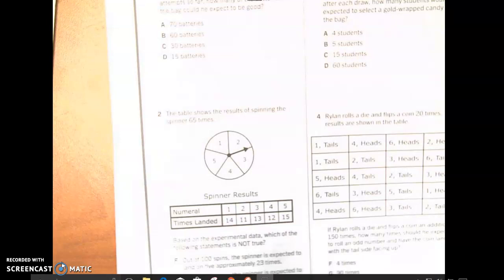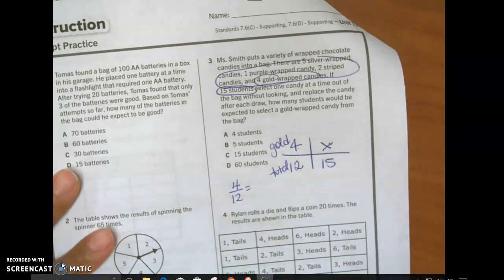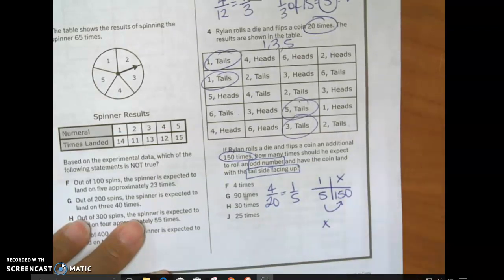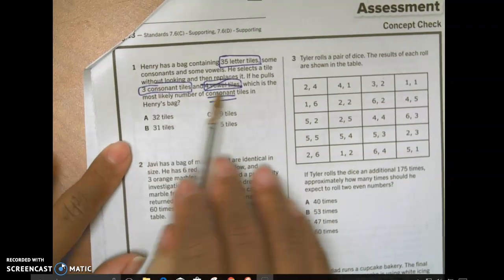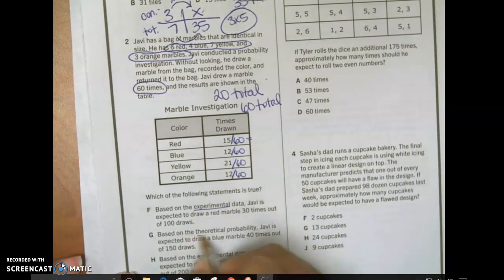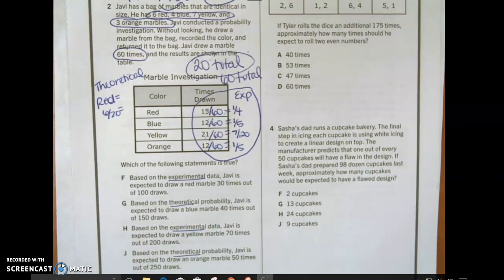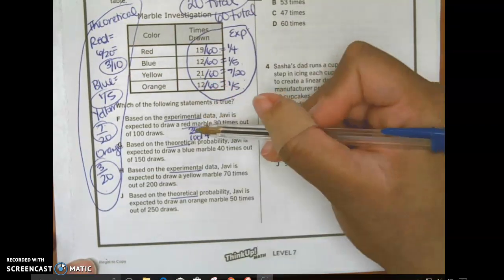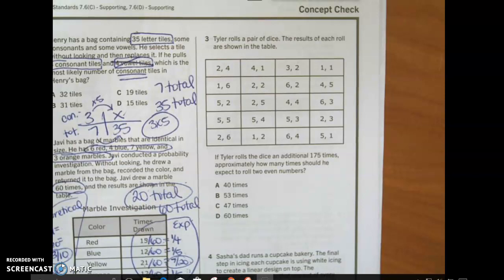probability review 2